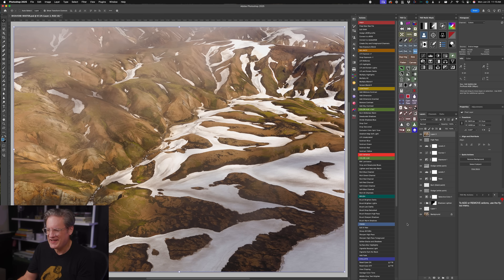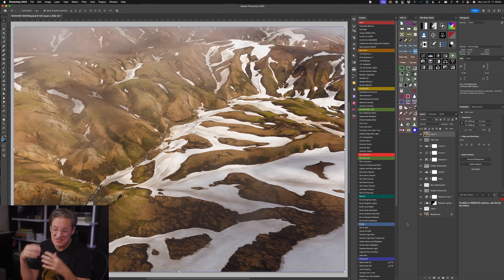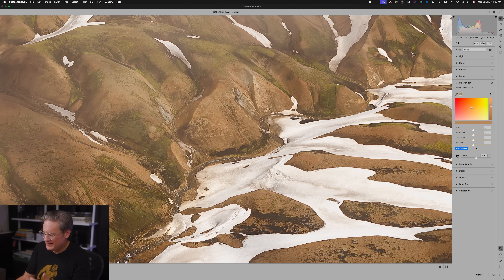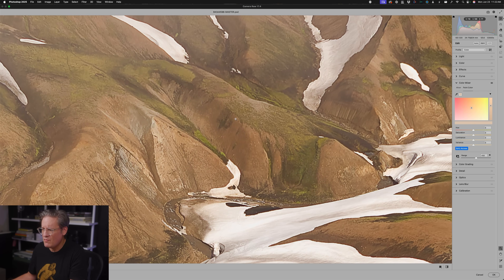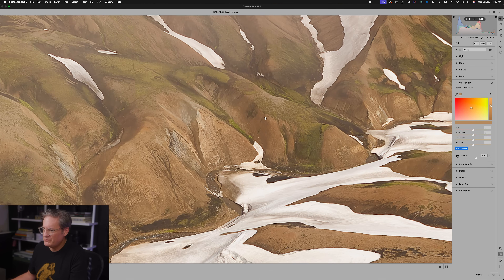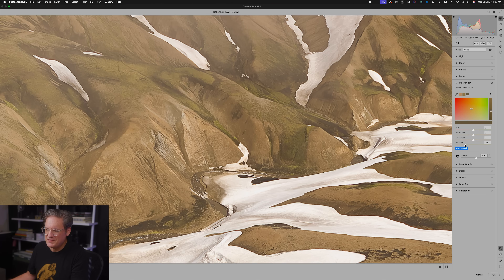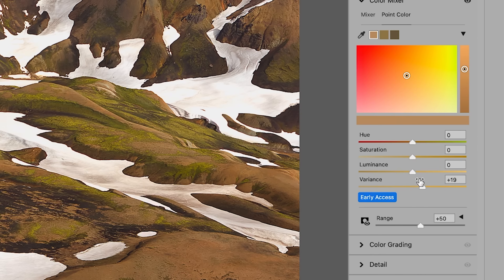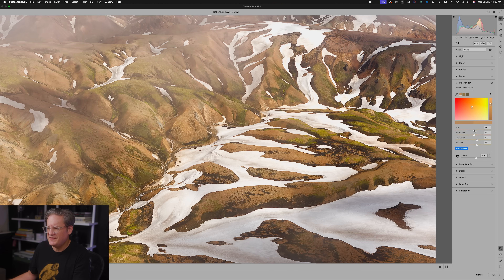AMAZING new color tool from Adobe!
Adobe has added early access to a new, groundbreaking color editing tool in Adobe Camera Raw and Lightroom (not Lightroom Classic, yet) that might forever change your color editing workflow.